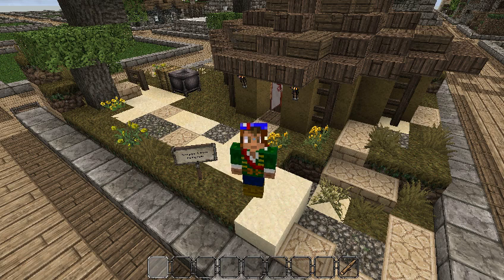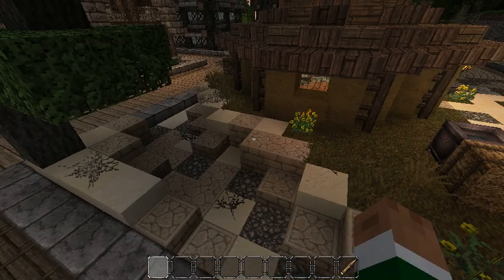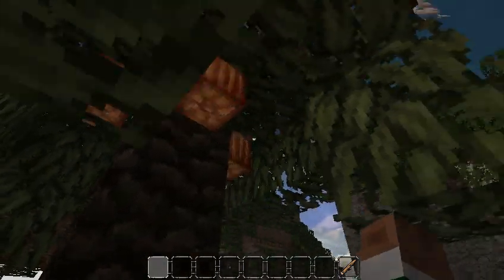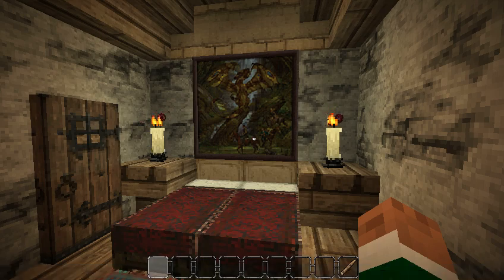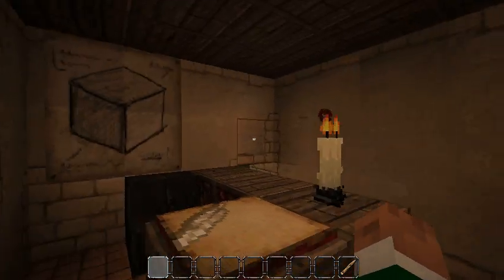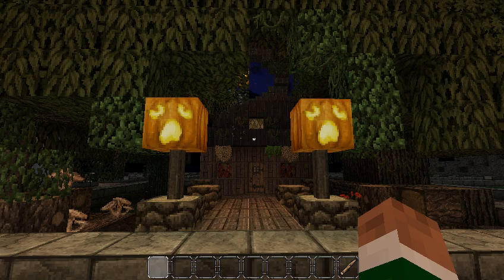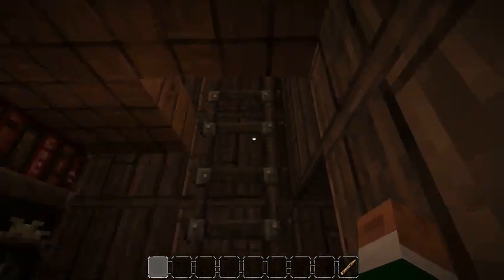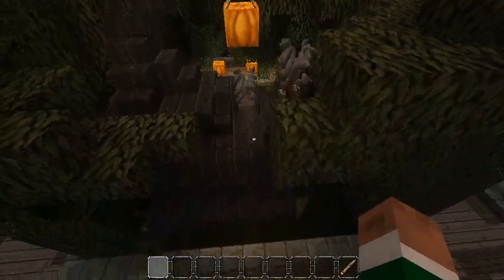First small plot builds on Ravand.org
My first three small plot builds on Ravand.org, in which I don't don't listen to Jamziboys.  Suggestions on improvements welcome.

Creative-
Steppe Camp -7:-16
Desert Townhouse -18:12
Witches Hut -11:19